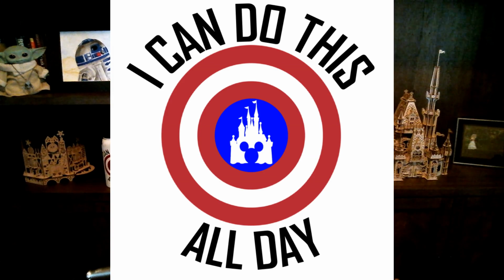California Adventure Rope Drop Strategy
In this week's episode, Jared shares with us his California Adventure Rope Drop Strategy that is opposite of what you'd think!  Listen to find his secrets!

"A Dryer Dose of Disney" is the best place to find insider tips, and tricks for visiting the Disney or Universal Parks, on both coasts!  We not only highlight the ways to make your vacation magical, but we also point out the best foods and restaurants as well as how to save money along the way.

Browse or Purchase our "I Can Do This All Day" Merchandise, visit our Etsy Store

To Stay at the Official Condo of "A Dryer Dose of Disney"

Get started with MouseDining to secure reservations at the most coveted Disney Restaurants!

Visit Undercover Tourist for the most accurate crowd calendar and tools for planning your Disney or Universal vacation!